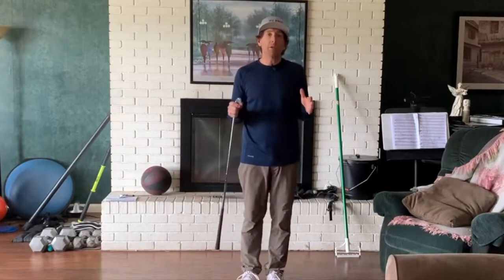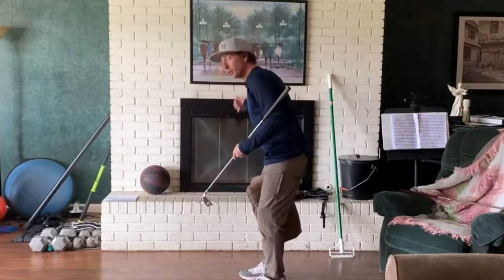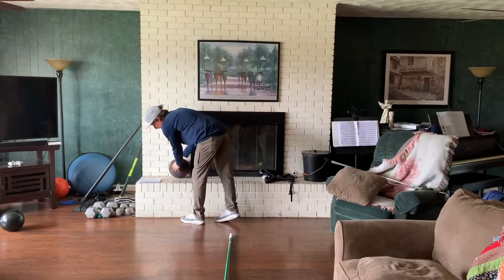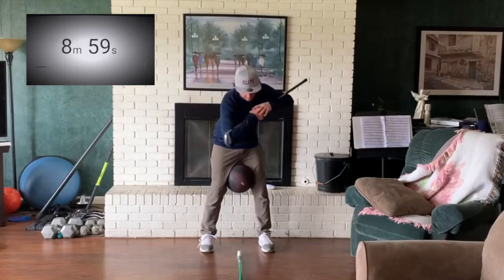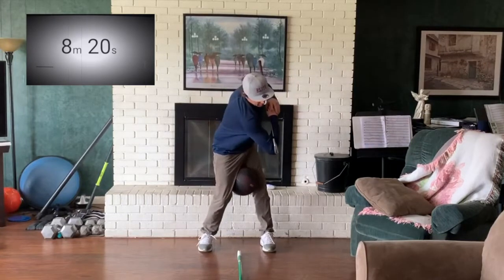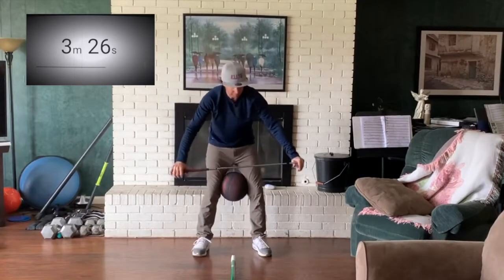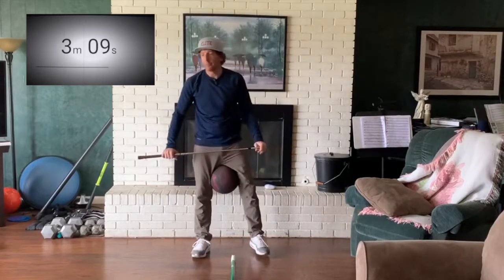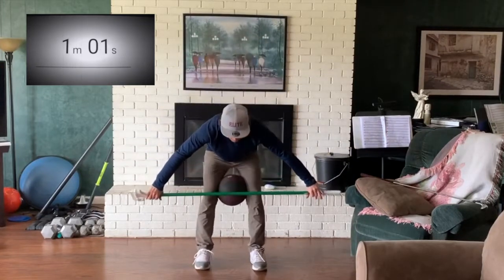10 MIN Fit turn workout series Routine 2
Exercise is medicine. We all can improve our golf muscles. Core, hips, shoulders, and small muscles in your back. If you are new to my channel, be sure to hit the About tab and learn more.